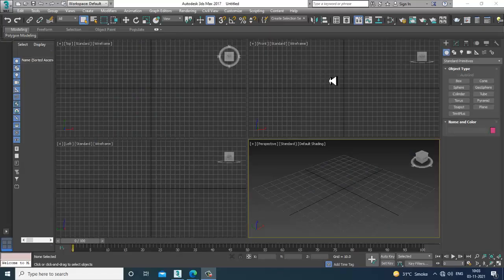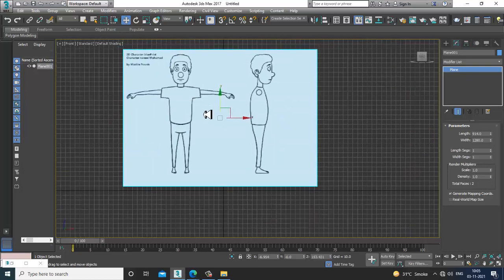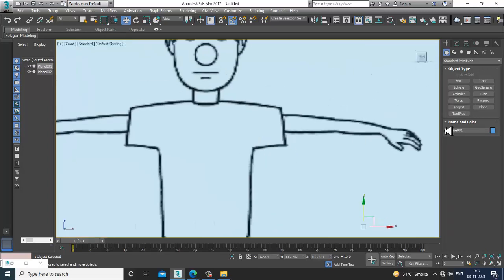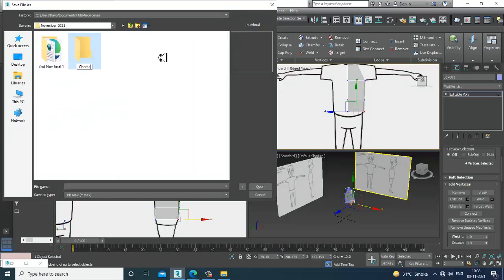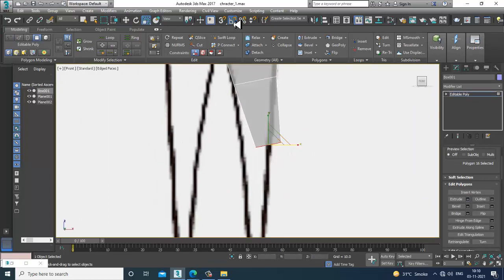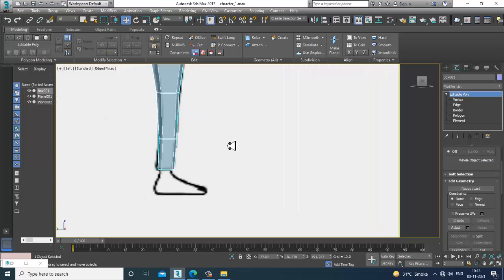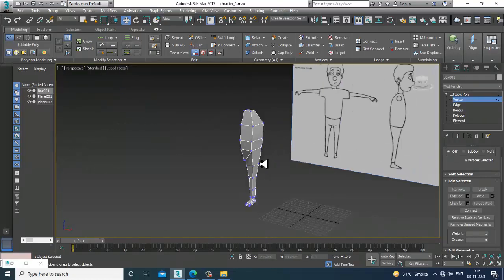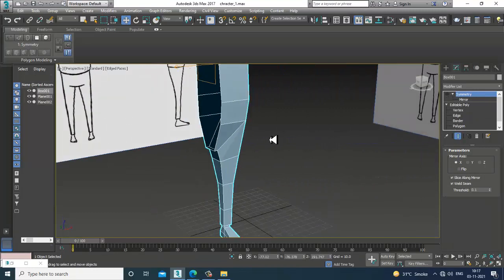3dsmax Tutorials, Tutorial on 3D Modeling a Human Character in 3dsmax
Tutorial on 3D Modeling a Human Character in 3dsmax (Part 1)
Importing Reference
Modeling using PolyModeling